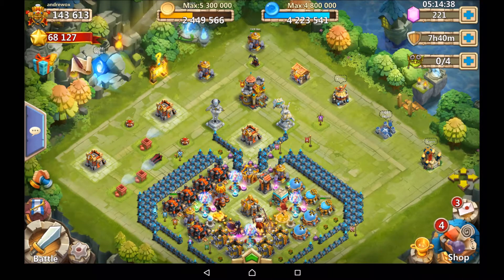Castle clash; Best TH21 bases for HBM & GW!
my line chat - andrewox1993